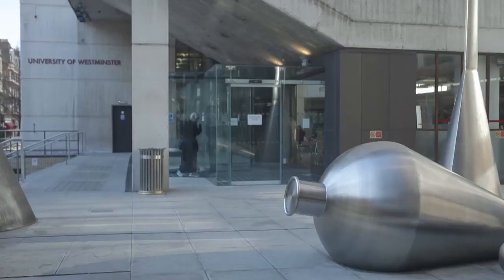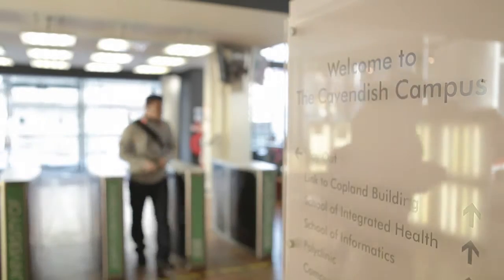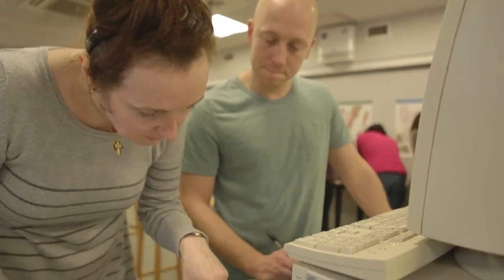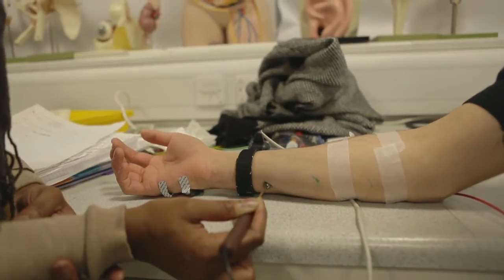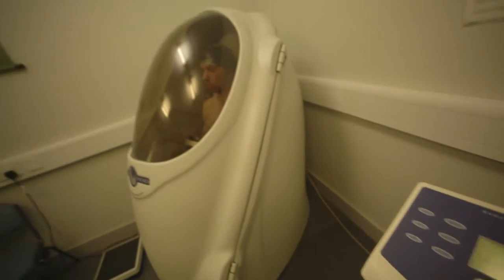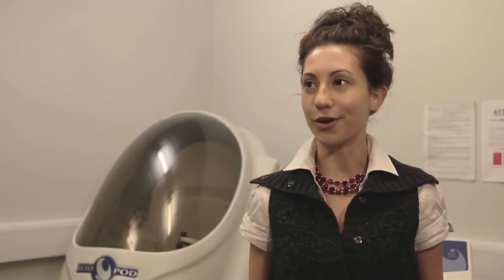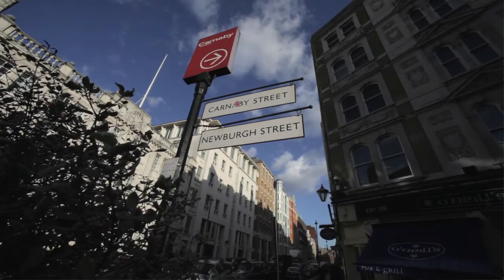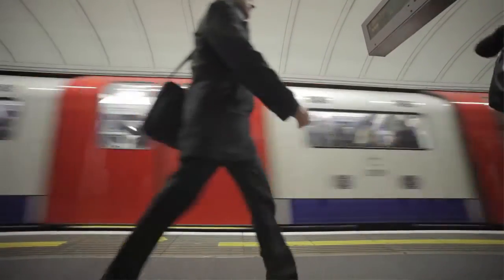Nutrition at the University of Westminster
State of the art laboratories and the highest calibre teaching staff makes studying Nutrition at Westminster a fascinating opportunity to excel.